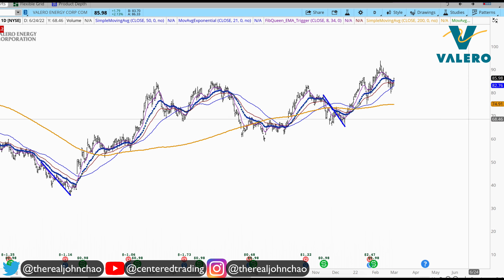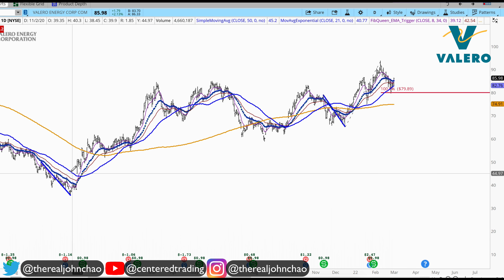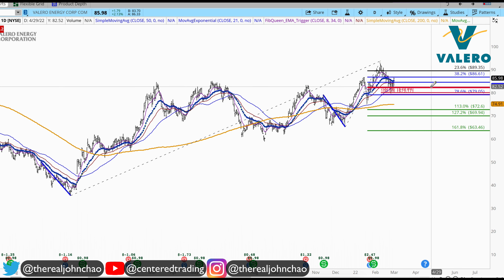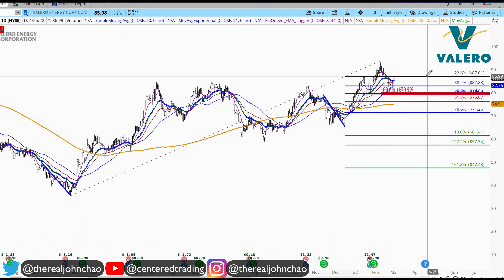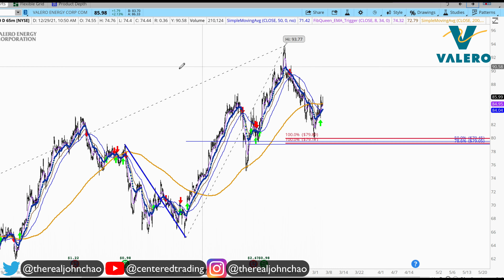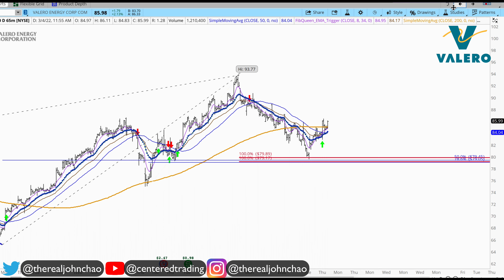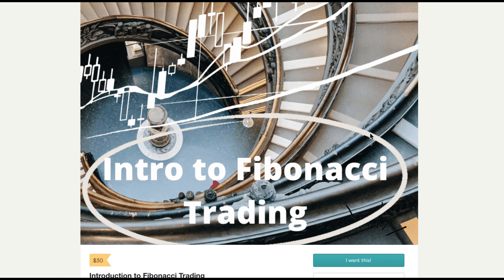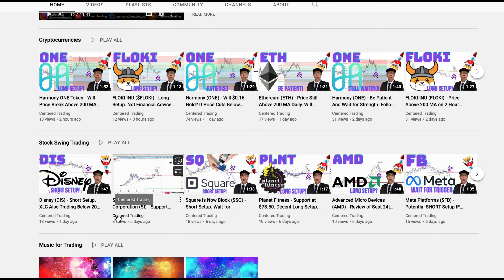Valero Energy Corp ($VLO) - Long Setup in This Energy Stock. Continued Strength in Crude? 🚀🚀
💡 BitCoin: 3JQnmjFCMLAkw1yQEA4oVSXk7k4LsiEiWK
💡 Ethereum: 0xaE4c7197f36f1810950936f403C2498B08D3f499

- 𝗖𝗼𝗺𝗽𝗼𝘀𝘂𝗿𝗲
- 𝗖𝗹𝗮𝗿𝗶𝘁𝘆
- 𝗖𝗼𝗺𝗺𝗶𝘁𝗺𝗲𝗻𝘁